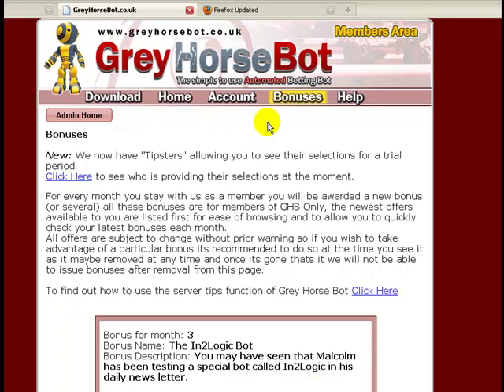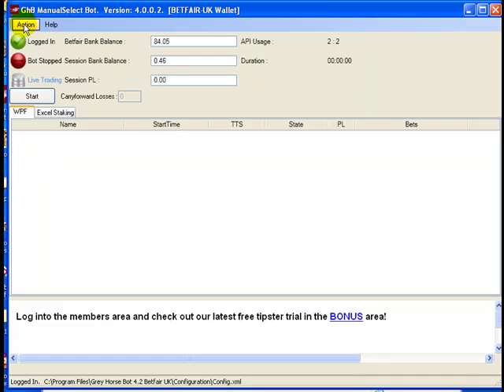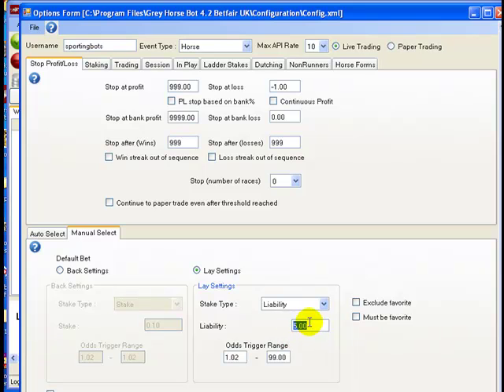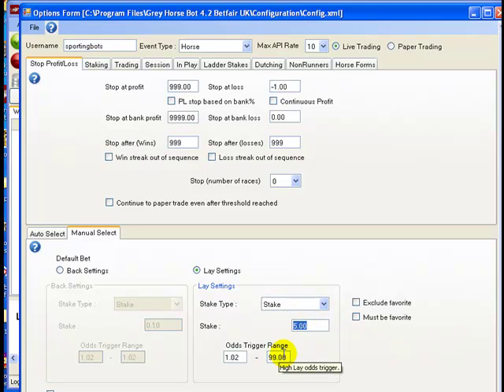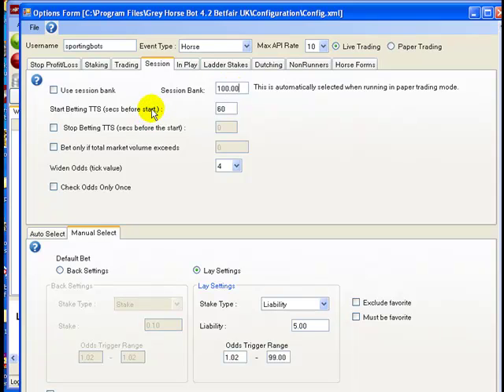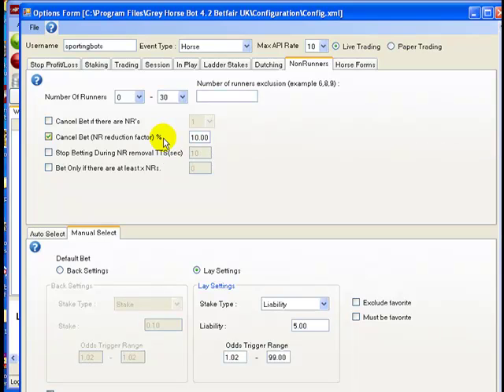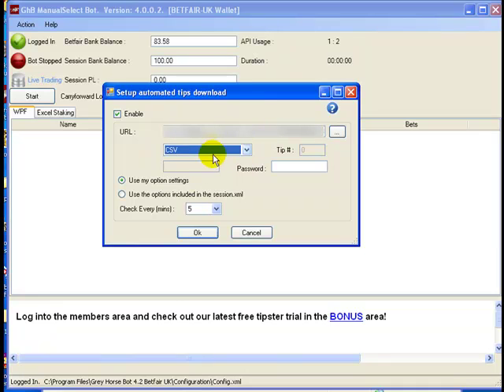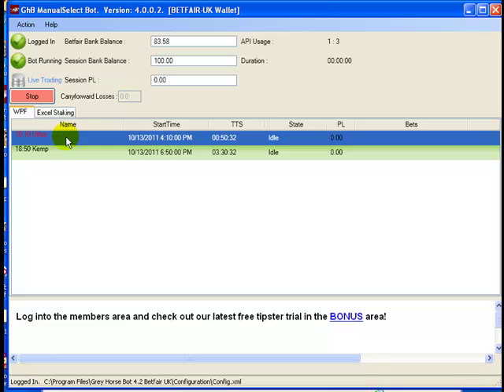Super Sonic lay selections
This is a video that shows you how to set up the super sonic lays with the Grey Horse Bot.

Over 4 months of testing these selections had no losers so we decided to test them for a couple of further months to Grey Horse Bot and GHBLite owners.

We suggest you use stake to liability because the risk is a lot less for selections when the price gets a bit high. Or just limit the odds you are prepared to take.

The members area contains a spreadsheet with all the selections up to now.